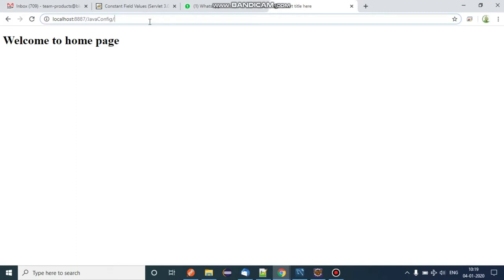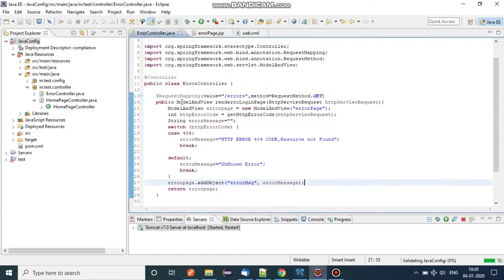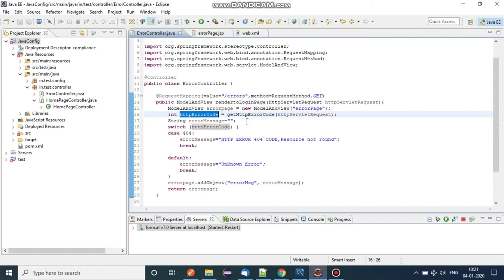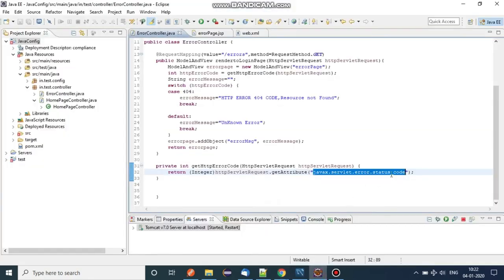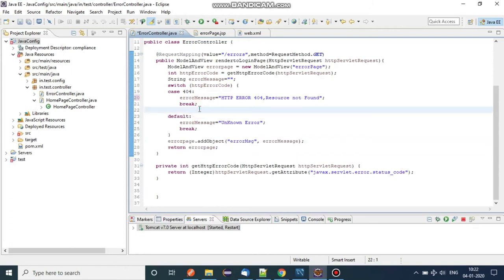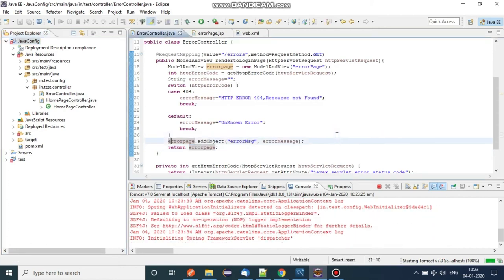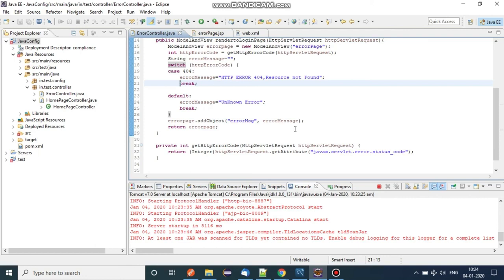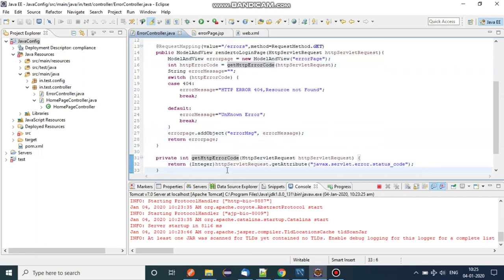Custom Error page in Tomcat With Source Code